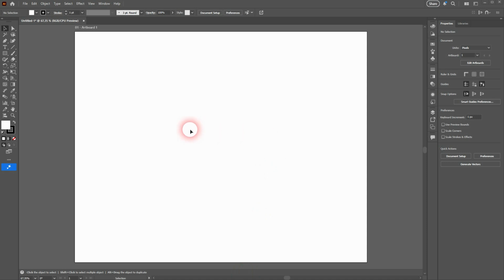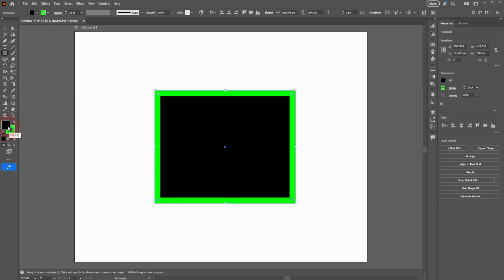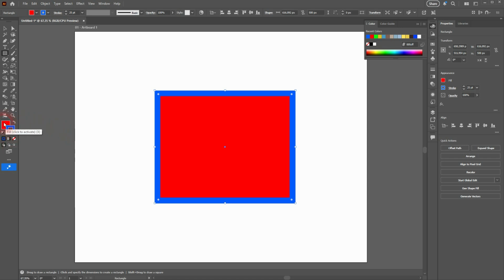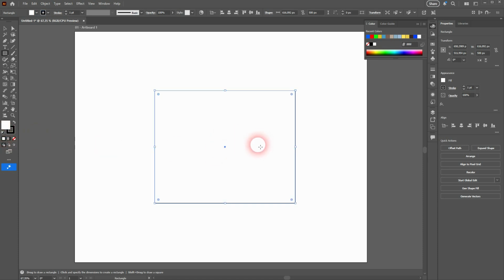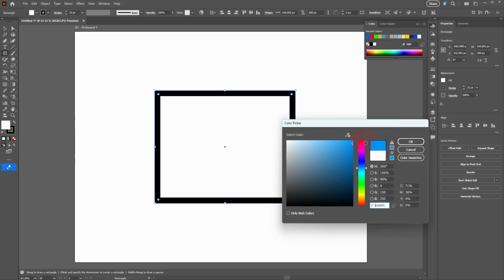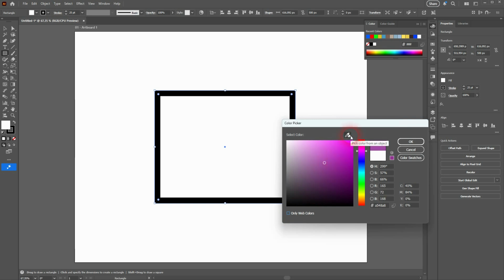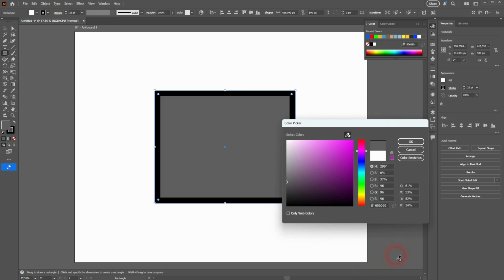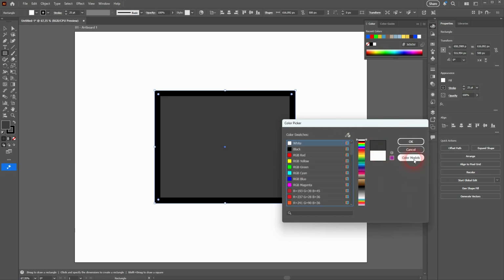How to Change the Color Manually in Illustrator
Learn Adobe Illustrator in 365 days - day 94: In this tutorial I'll show you how to adjust the colors of objects manually in Adobe Illustrator.